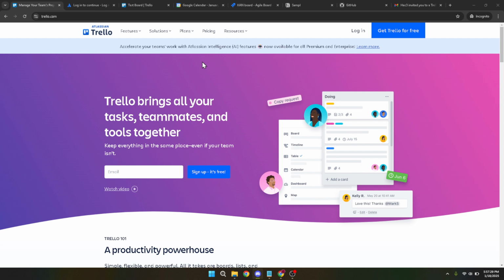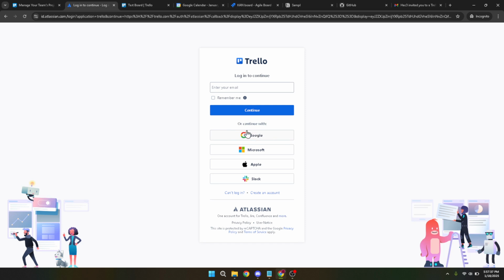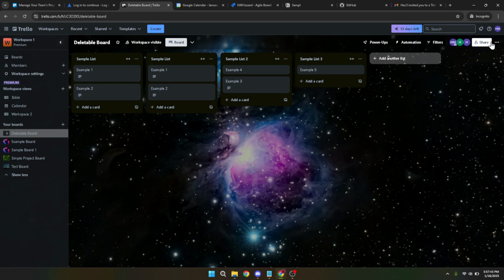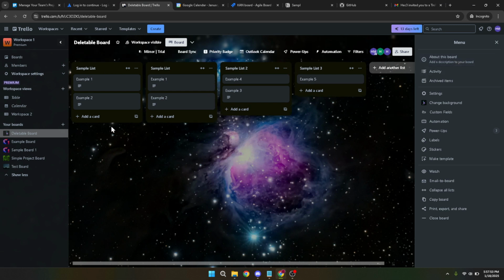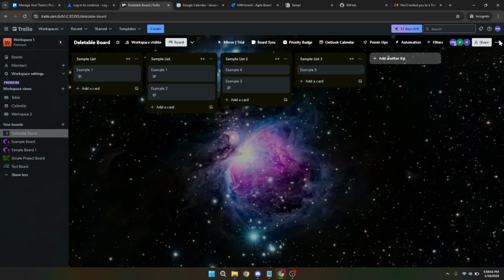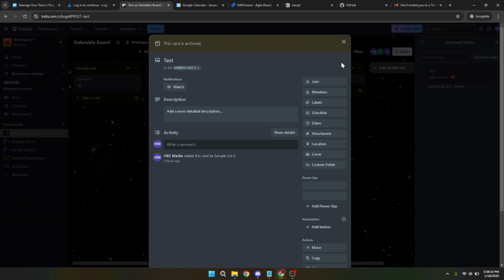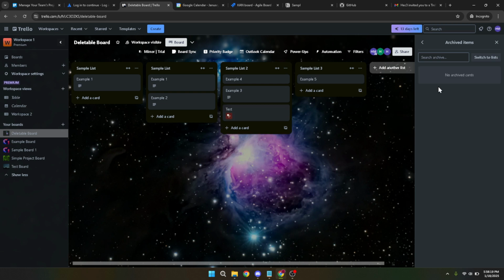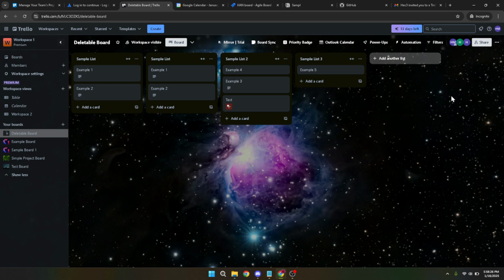How to Archive and Unarchive Trello Cards & Lists (Full 2025 Guide)